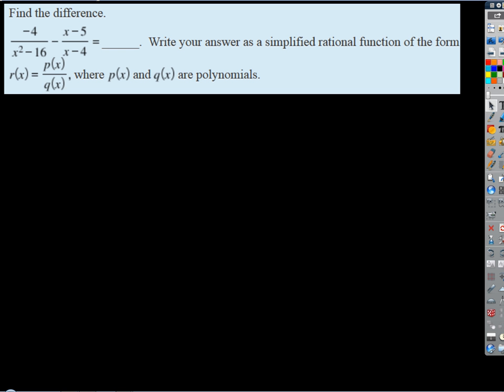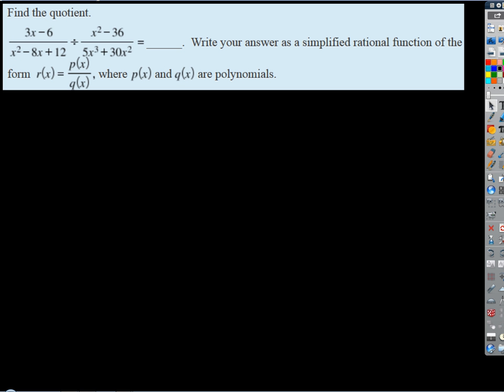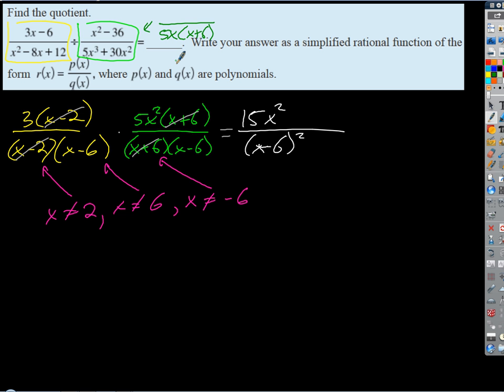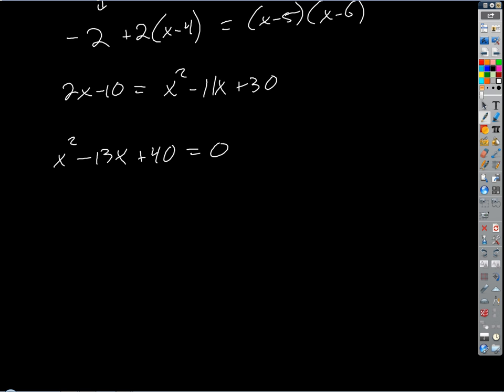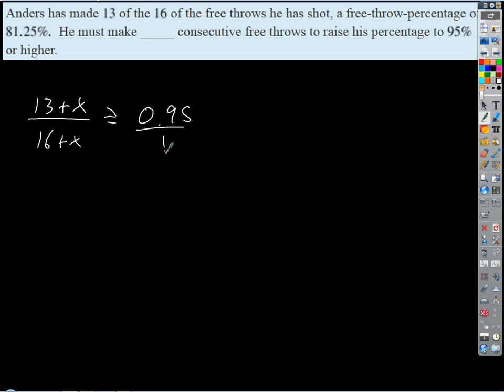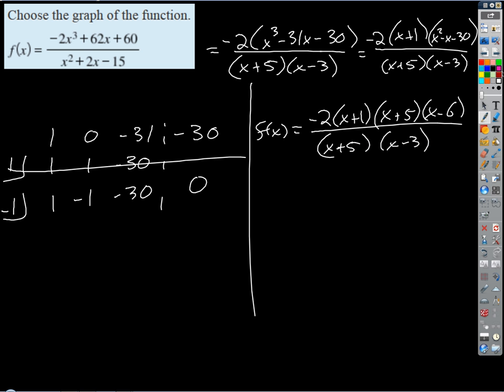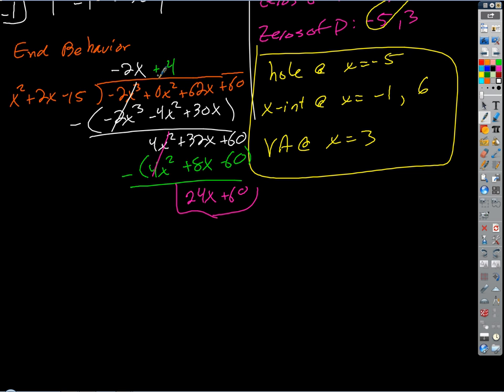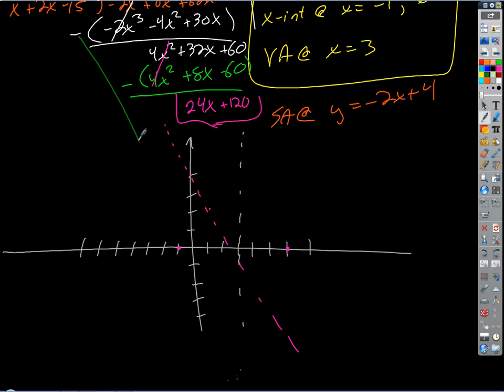2017 06 01 Mod 9 Test Review